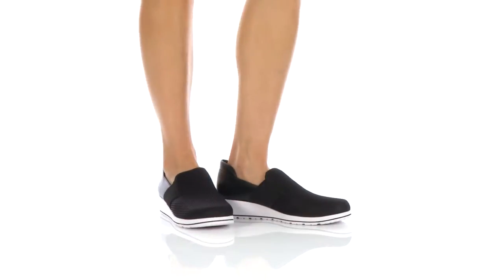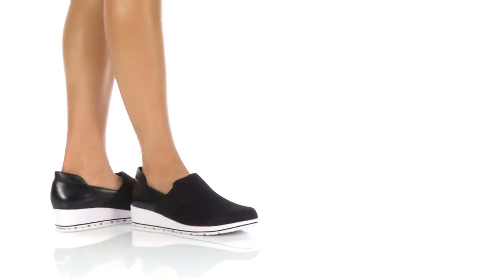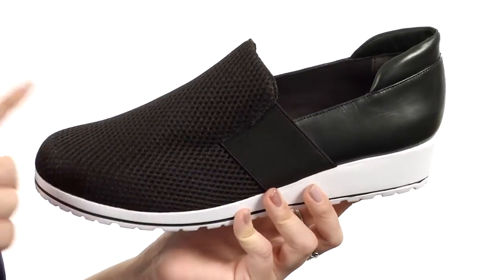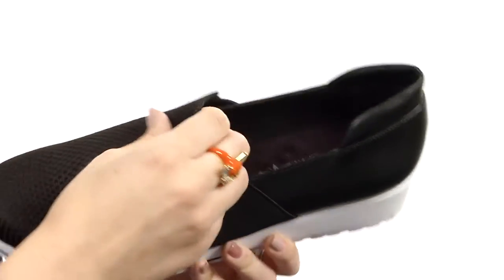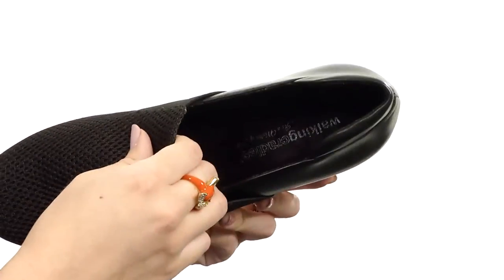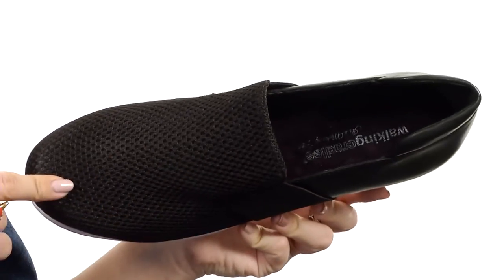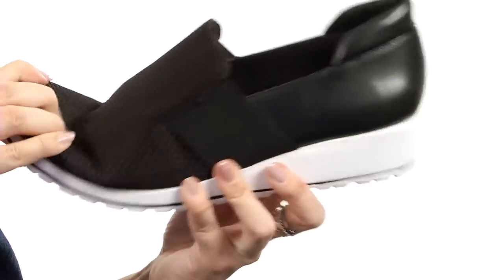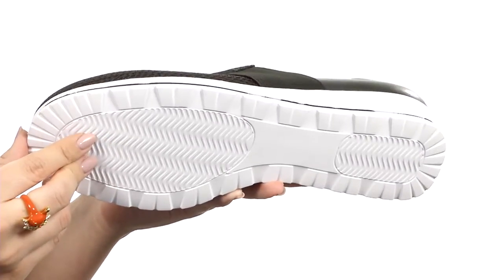Walking Cradles Fraley SKU:8819913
Make your casual Fridays a fashionable affair in the sleek and sporty Fraley.
Breathable mesh and leather uppers, with a round toe.
Lightly cushioned collar.
Easy slip-on style with a wide gore band at instep.
Soft and breathable textile linings.
Features Tiny Pillows™ technology for an open-cell, non-compacting latex footbed with tiny pillows for increased cushioning.
Lightweight EVA midsole wedge.
Durable man-made outsole.
Imported.